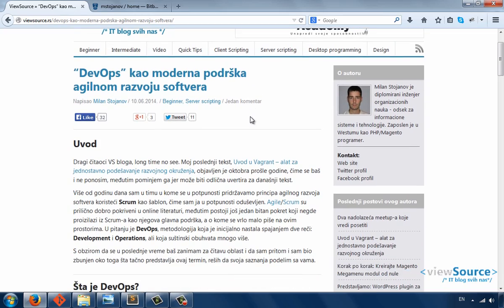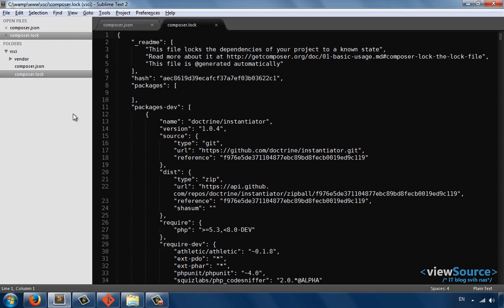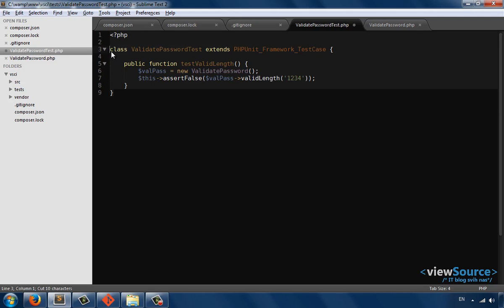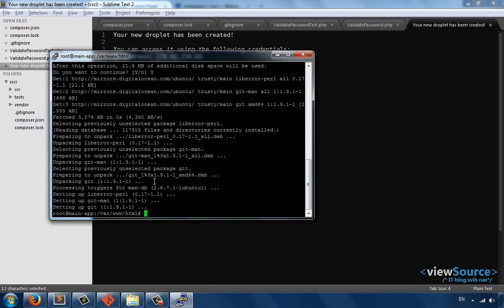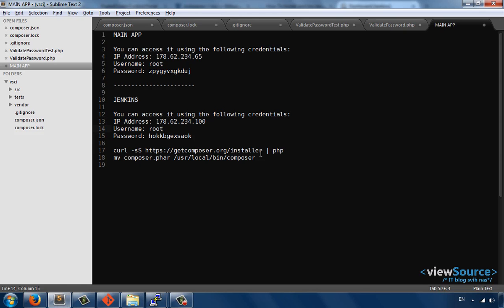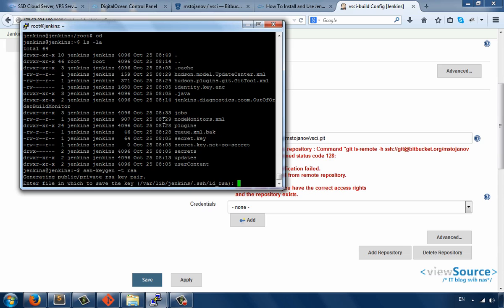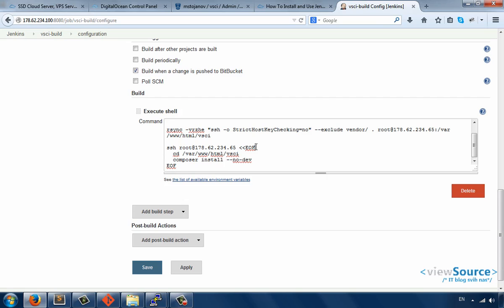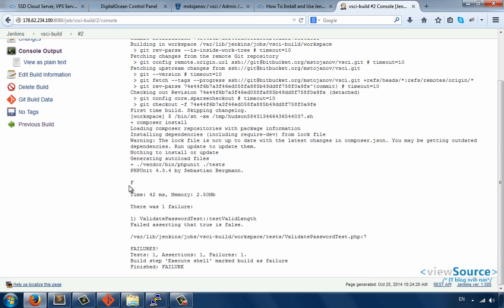Continuos Integration for PHP projects using Jenkins, Composer, PHPUnit, BItBucket and Digital Ocean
The goal for today's lesson is to show you how to setup a continuous integration for your projects, using a handful of tools, such as Jenkins primarily, but also Composer for dependency management and autoloading, PHPUnit for testing, Git, BitBucket for source versioning and Digital Ocean for cloud hosting.